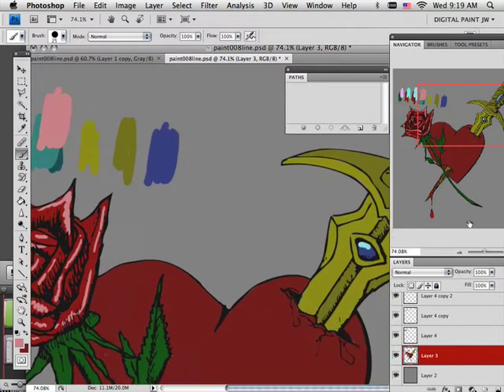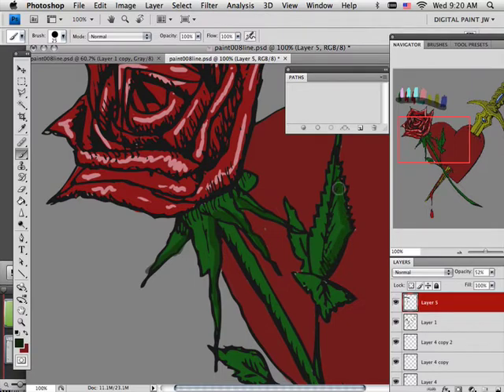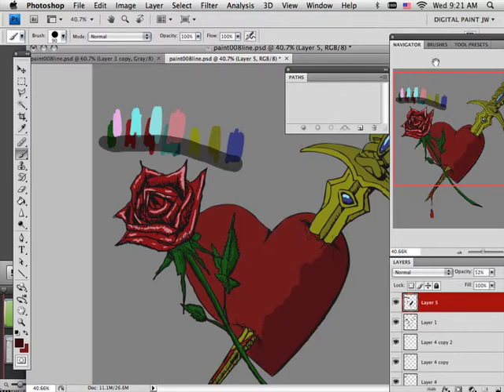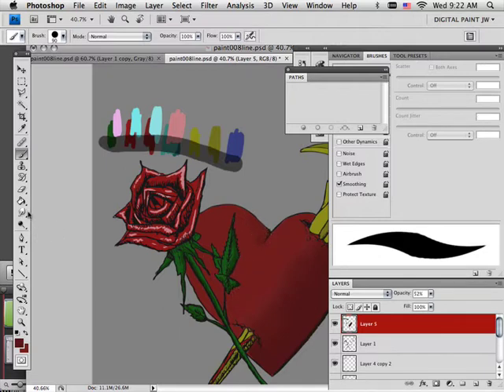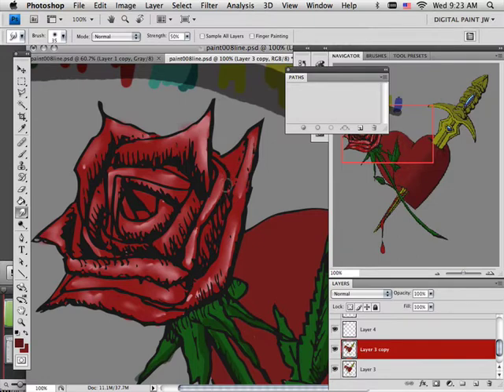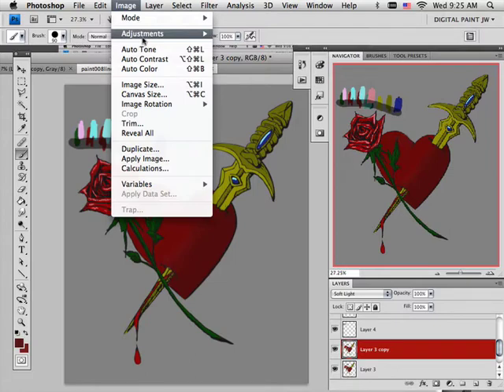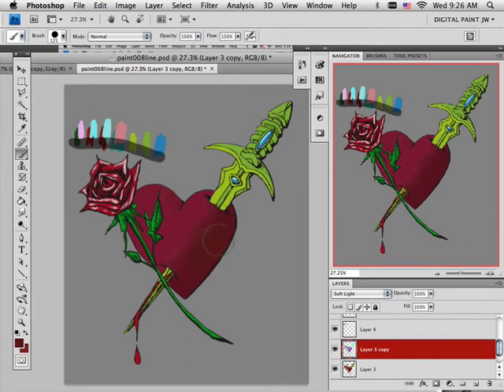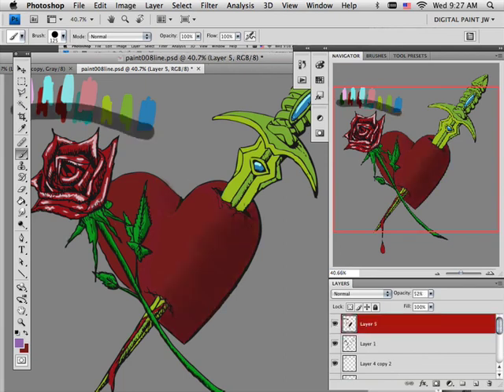0061 Digital Paint (Tweaking colors)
Digital Painting in Photoshop